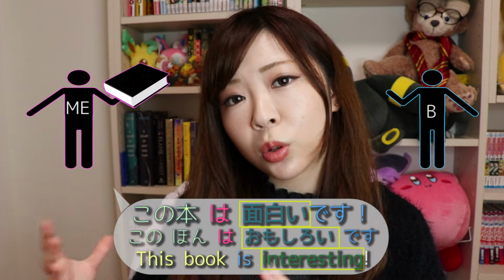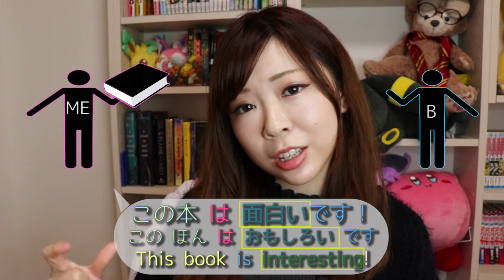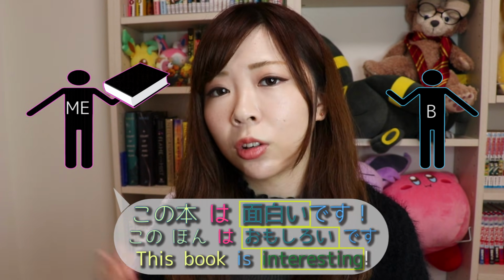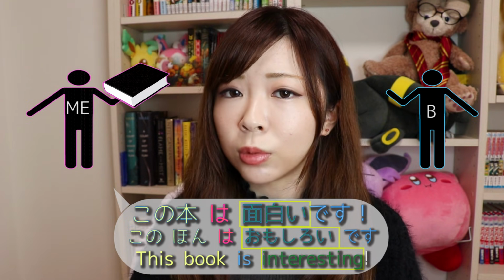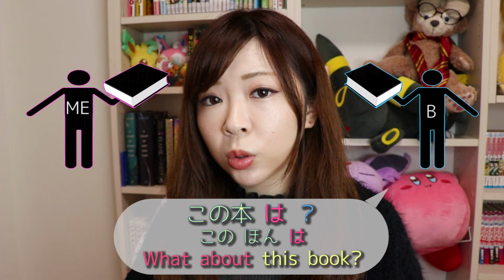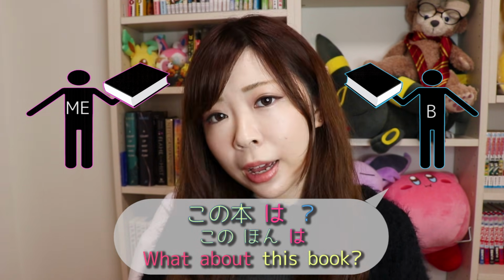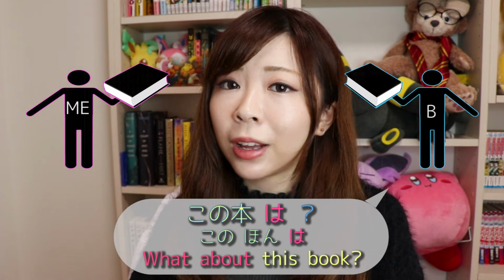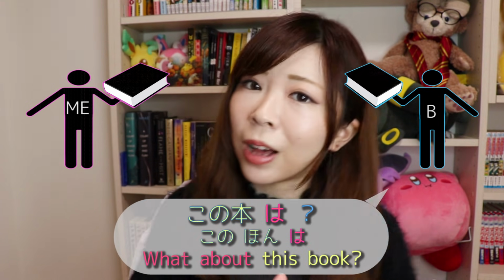The Ultimate Guide To: は vs が (The ONLY lesson you need!)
Learn the DIFFERENCES between the は (wa) particle and the が (ga) particle!
★ The differences
☆ When to Use / How to Use
★ What they mean

☆Did you know that using the は particle
instead of the が particle could be VERY rude
and offend the listener??
× 笑顔は素敵ですね。(egao WA suteki desu ne)
= Your smile is nice .BUT!

★Why do I see the が particle used more often in NEWS??

☆ AはBが~ construction

This lesson is the ONLY one you need to watch
to know about these 2 particles!!!

to understand when to use the が particle.

Follow me and read posts I write in Japanese! :)